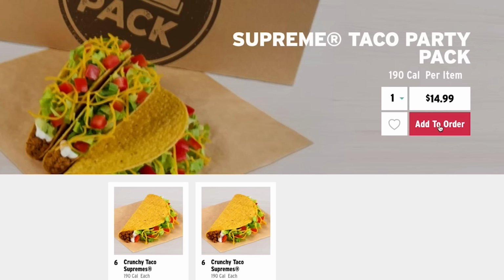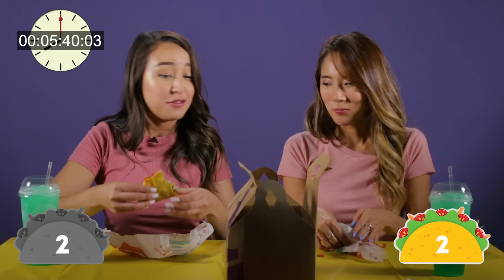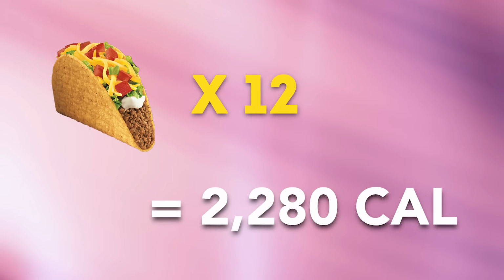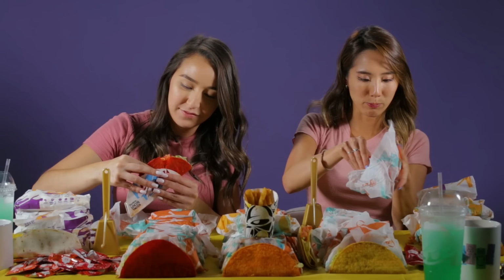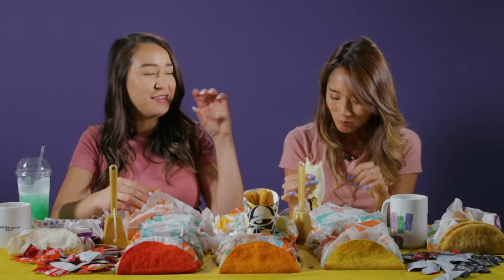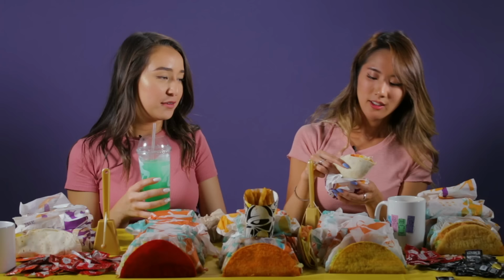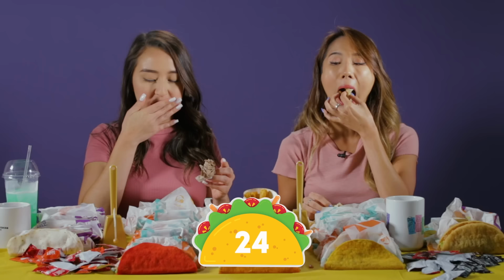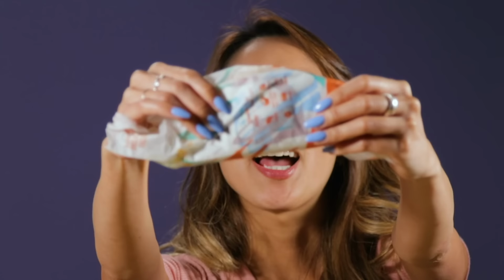We Ate 20,000 Calories At Taco Bell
Behind The Try: A Try Guys Documentary is now streaming EVERYWHERE Watch BehindTheTry today!
•Available in the US on iTunes, Amazon, YouTube Movies, Google Play & Vudu.
•Available WORLDWIDE on Veeps with exclusive access to the Red Carpet Premiere, Livestream Event (available only through March 18th 2021.)
The Food Babies are back and they're living más! Can they complete the 100 Taco Bell taco challenge?! Watch to find out! 🌮

⚡THE TRY GUYS LEGENDS OF THE INTERNET TOUR⚡We're headed to Australia and Singapore then to the Pacific Northwest with shows in Oregon, Washington and Canada! For tickets, info VIP experiences and more

🐝BEES  🐝: available anywhere nature exists

2nd Try, LLC STAFF
Production Manager - Alexandria Herring
Camera Operator - Miles Bonsignore
Production Assistant - Sam Johnson